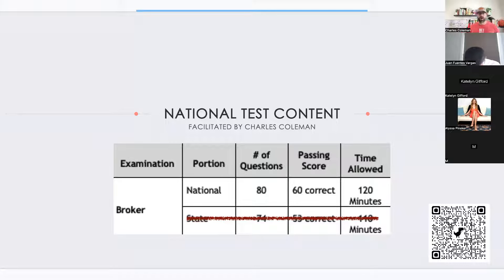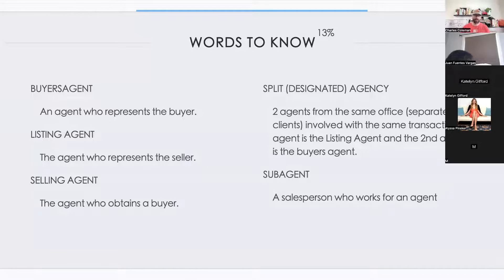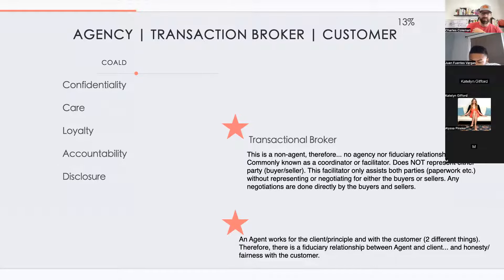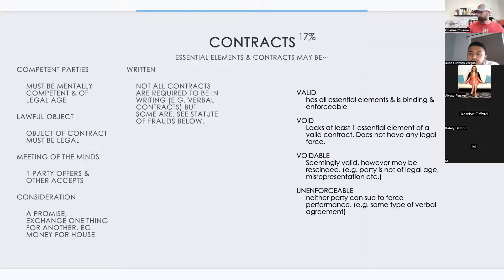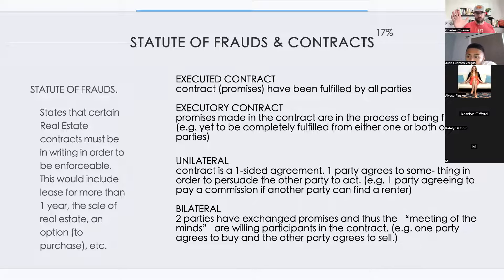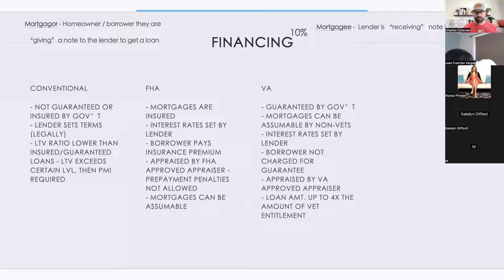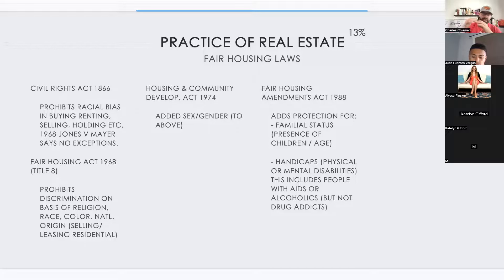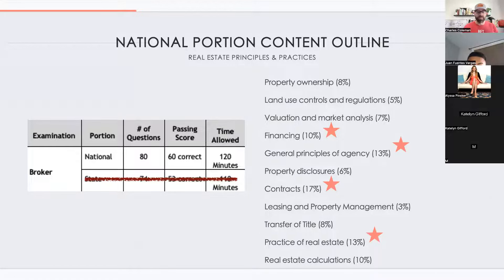National PSI Real Estate Exam Prep ( Study Prep Replay)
✤ Welcome to Charles Coleman🌟 Join Keller Williams Avenues Team Leader, Charles Coleman 🌟
👔 Co-owner of Denver Real Estate School | 🎓 Founder of Best Real Estate Career | 🏡 Active Agent & Team Leader at Keller Williams Avenues Realty, Arvada, CO

With years of expertise in the real estate industry, Charles Coleman has successfully guided countless individuals to pass their real estate exams and kickstart thriving careers! 🚀

🔑 Get Ready for the PSI Real Estate Exam 📝
Review National Content that will make up the majority of your exam! Dive into:

📑 Contracts
🤝 General Principles of Agency
🏠 Practice of Real Estate
Charles will walk you through real estate exam questions and answers to help you succeed! 🏆 What more could you need?

🌟 The First Steps in a Limitless Career Journey in Colorado 🌟

Ready for new beginnings that lead to boundless opportunities? 🌱 Whether you’re new to real estate or looking to amplify your career, the Keller Successful Career Opportunities in Real Estate (KSCORE) initiative was created just for you!

💡 Proven Business Strategies that result in success:
By pairing Keller Williams’ unmatched training and tools with a fully digitized curriculum from Kaplan Real Estate Education, this program provides best-in-class real estate licensing and continuing education—at zero cost to you! 💼

🔑 Become a successful real estate agent today!

⏰ Video Duration: 00:52:24

✅  About Charles Coleman.

Led by Charles Coleman, team leader at Keller Williams Avenues Realty, Best Real Estate Career simplifies the PSI real estate exam to help you pass on your first try. With years of industry experience, Charles offers expert insights to guide you through complex topics and set you up for success.
Plus, Charles shares valuable tips on choosing the right real estate brokerage, making it easier for new agents to make the best decision for their career. Start your journey with Best Real Estate Career today!